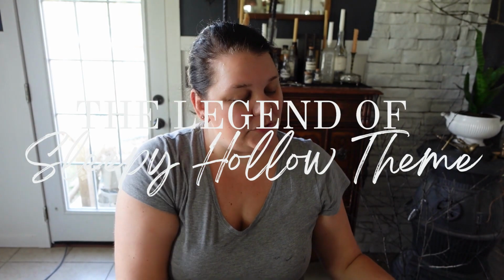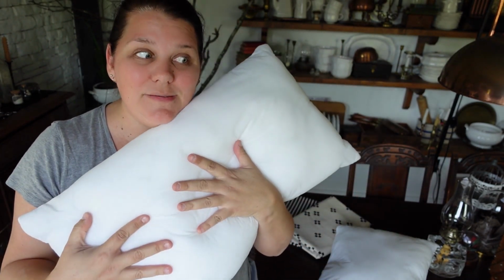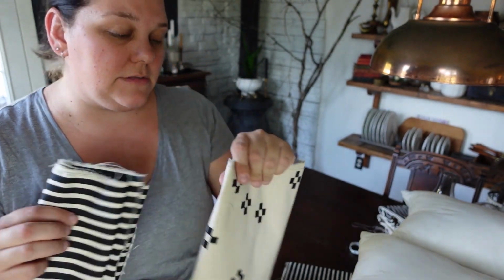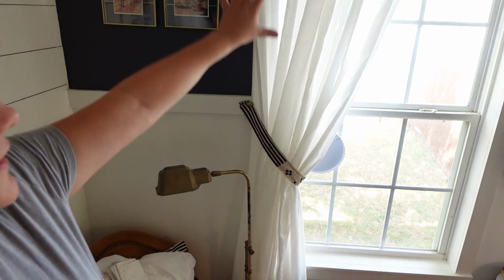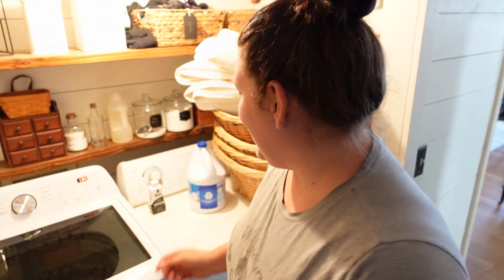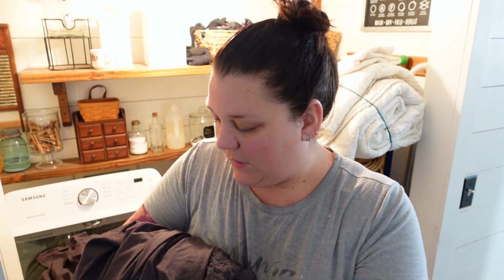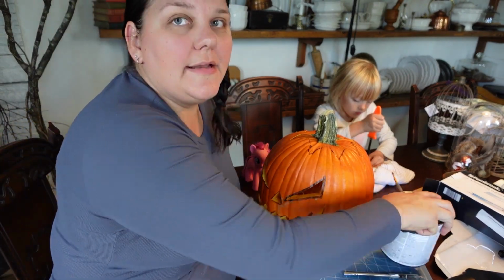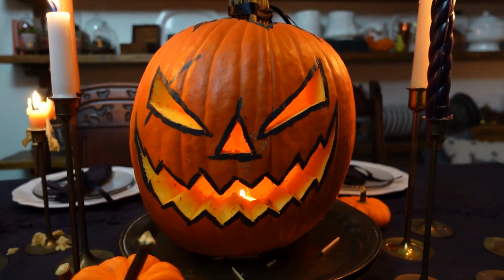Sleepy Hollow Halloween Decor | Dining Room Halloween Decorations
This is the culmination of a handful of projects over the last month really trying to pull together this Legend of Sleepy Hollow Halloween Decor theme. In this video I show you how I pull the last few details together like handmade envelop pillow cases, carving the jack-o-lantern centerpiece, and dying the embroidered tablecloth and napkin set black.

Then you get to watch me pull the tablescape together with some of my favorite elements!

MARY RIDDLE
A Hoax

FRANZ GORDON
Altostratus

LAMA HOUSE
Secrets of the Earth

// MY GEAR \\
📷 CAMERA
Main, Sony A 77 iii
Photography, Pentax K5
Vlogging, Sony ZV-1
// TRIPODS
Joby 3k
Ulanzi Camera Tripod
🎤 MICROPHONES
Rode Microphone Compact
Rode Microphone Lightweight
☀️ LIGHTING
Neewer Professional Softbox
Neewer Ring Light 18"
// STABILIZER
Neewer Carbon Fiber Stabilizer
// MEMORY CARDS
Sandisk Pro 128 GB